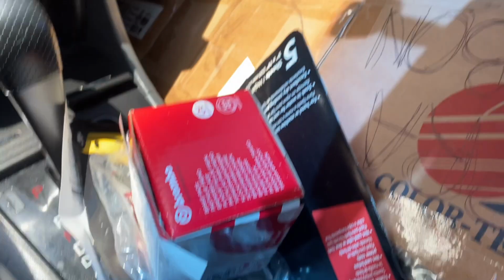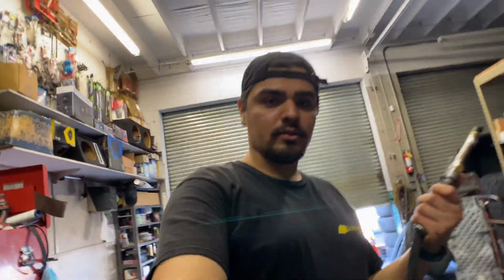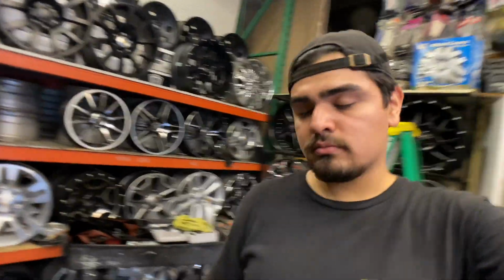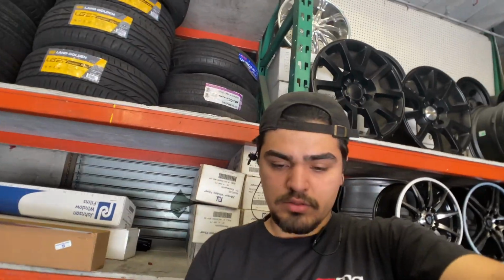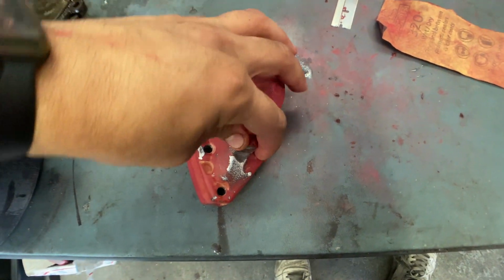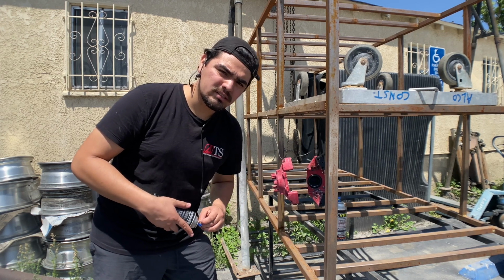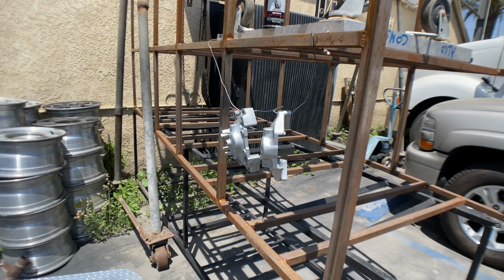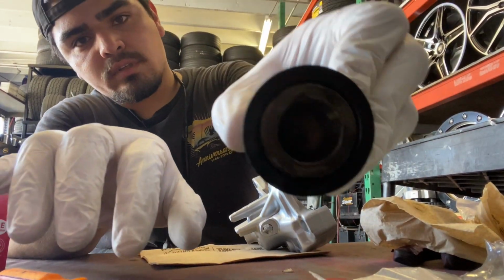RESTORING/REBUILDING Brakes For Supra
Taking some Evo 8/9 brakes for a Supra?! Refinishing Mercedes-Benz S500 Brakes for a Supra?! THATS RIGHT !
Hope you guys are enjoying the content !
A lot of good content to come very soon !
Follow me on:
Thanks to:
-Nunez Tires Inc. in South Gate Ca.
Check them out for all your automotive needs.